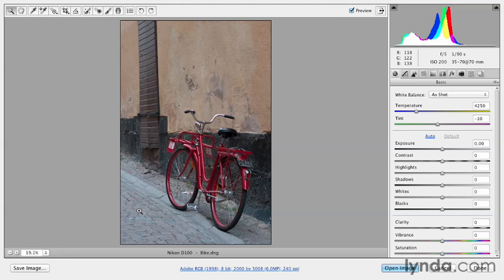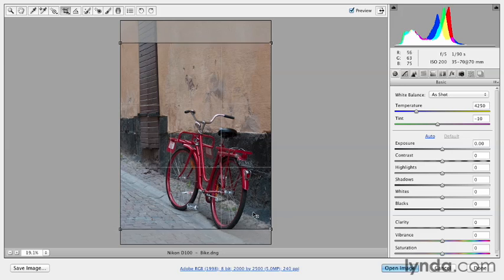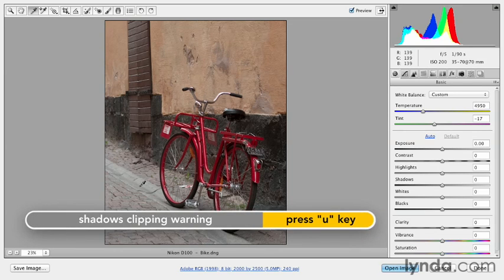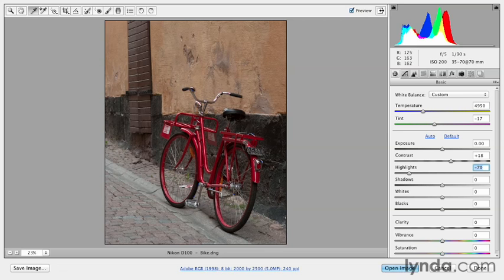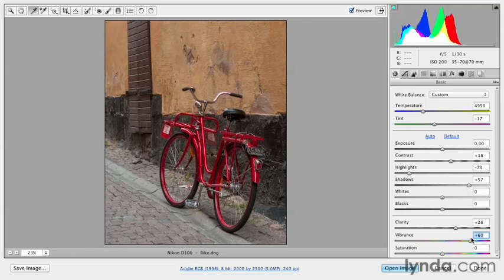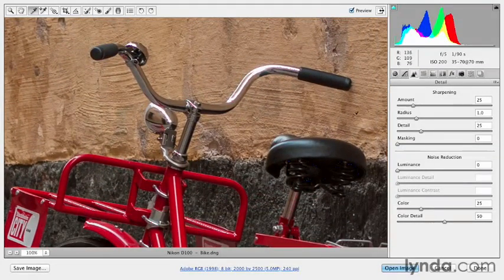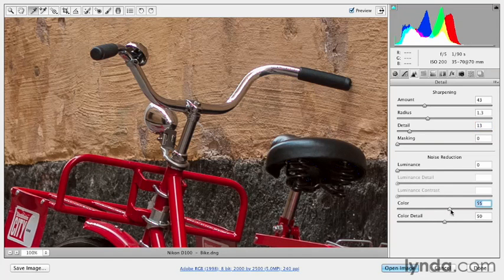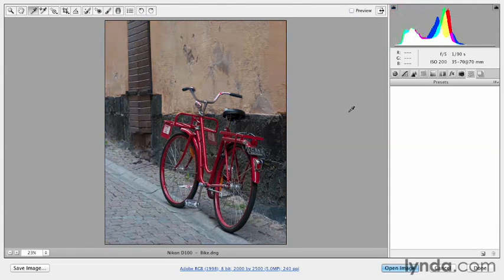Making an average photo great - Adobe Photoshop Essential